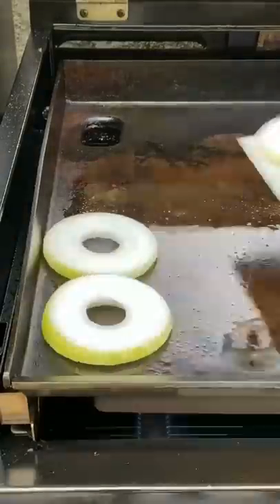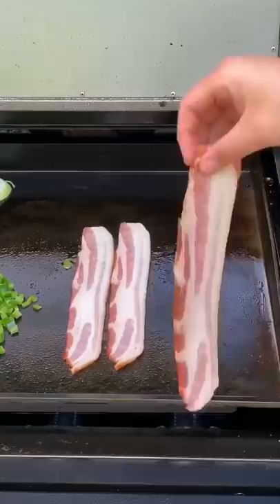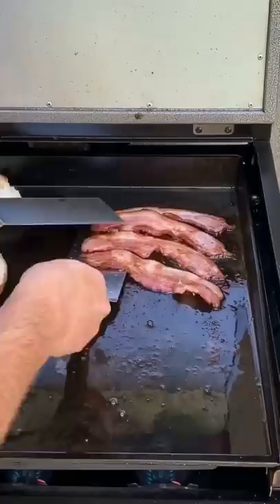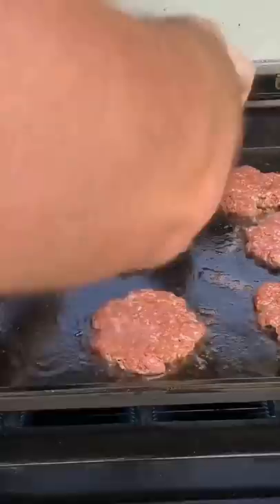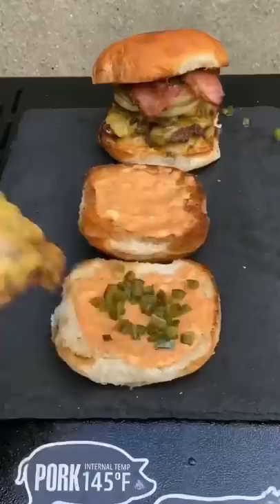Triple Bacon Cheeseburgers 😱 (Is this too extra?)